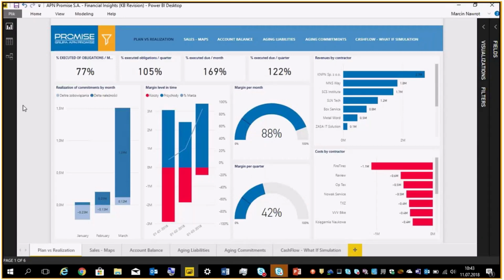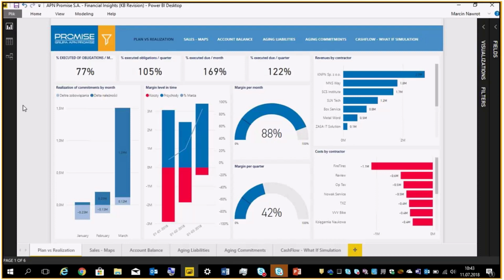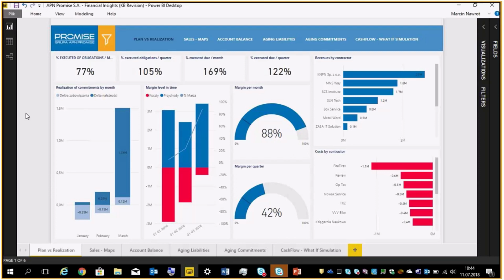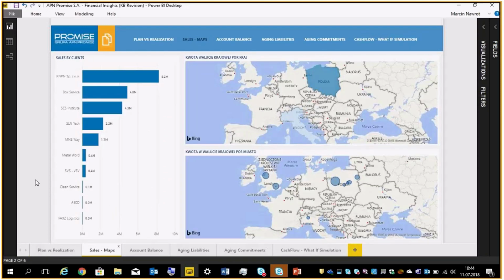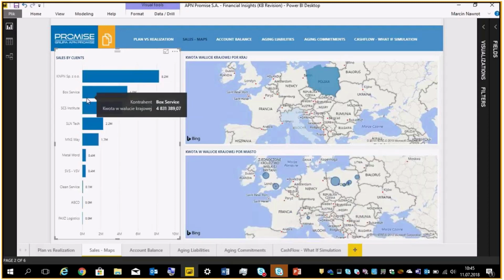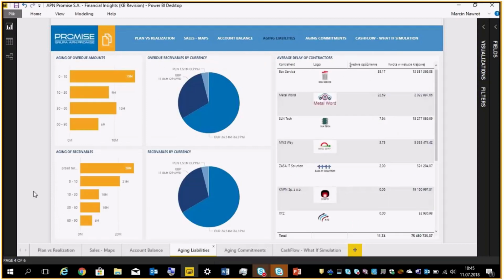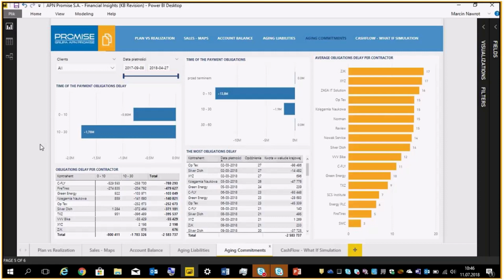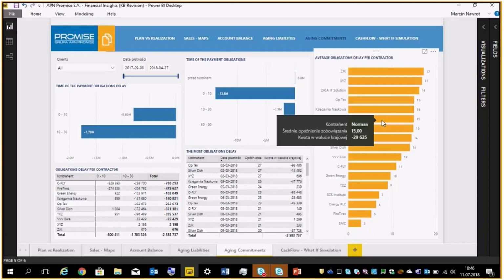Power BI Showcase - APN Promise - Financial Insights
Many organizations create reports using Microsoft Excel, and the files are circulated among all team members. This kind of cooperation can generate false data in business-critical reports. Moreover, this may result in the wrong business decisions being made. Unauthorized employees should not have access to sensitive data. Sometimes, the time spent in preparing a report can be counted in days, or even months.

Reports for the CFO are very useful tools for quickly creating key reports for informing key stakeholders about the financial position of the organization. By using these reports, you can reduce the time, and of course the money, that you spend on preparing and calculating key indicators from several days to just a few minutes.